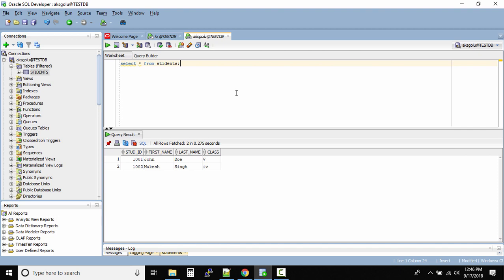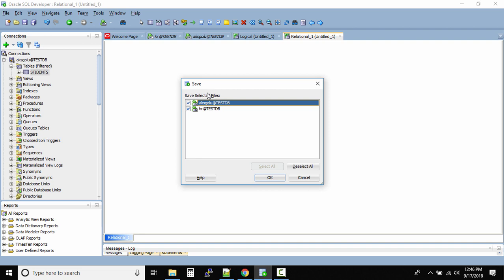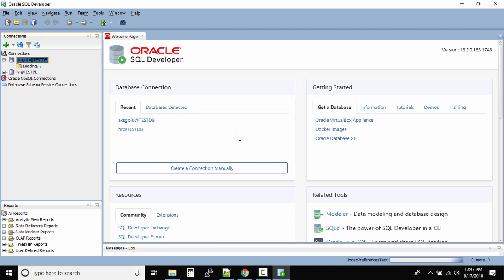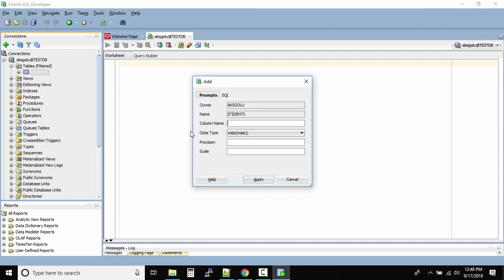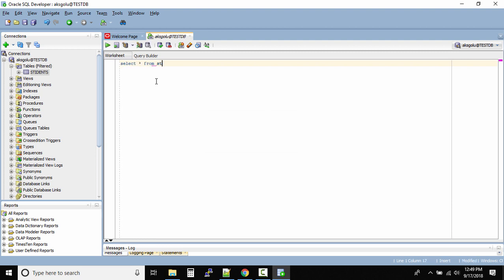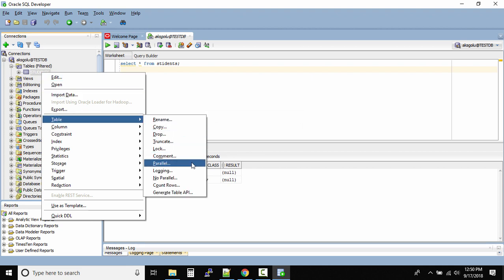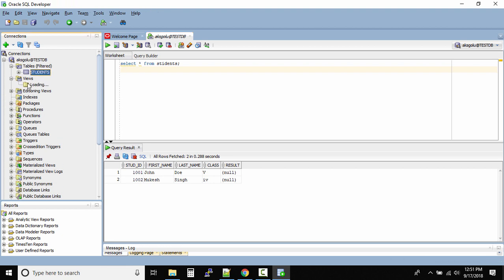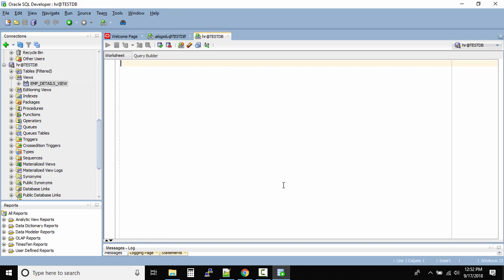Change Table Definition | Oracle SQL Developer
The Oracle ALTER TABLE statement is used to add, modify, or drop/delete columns in a table. The Oracle ALTER TABLE statement is also used to rename a table.

00:00     Close SQL Developer
01:37     Change the table definition
02:03     Add a new column
03:18     Rename a table